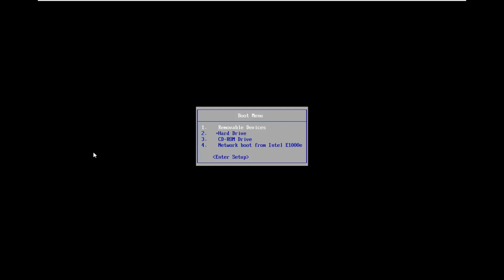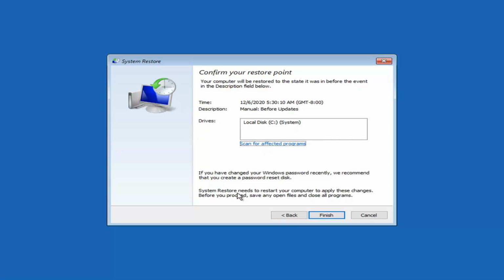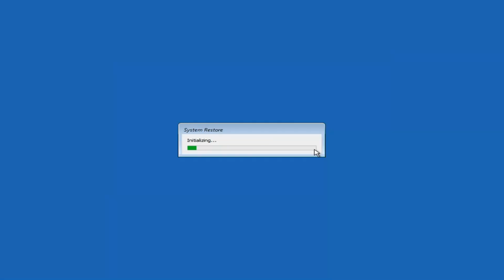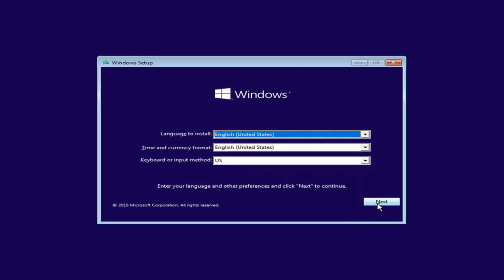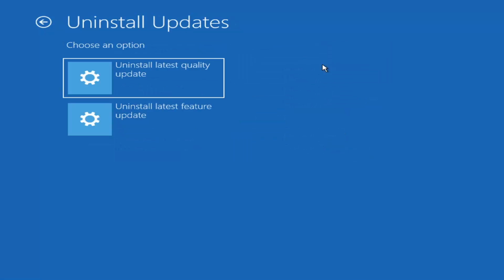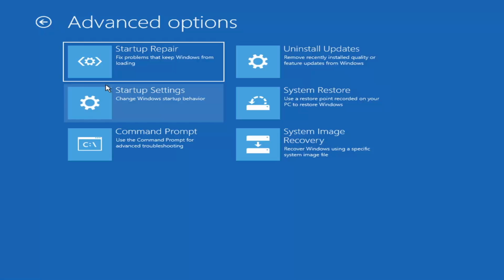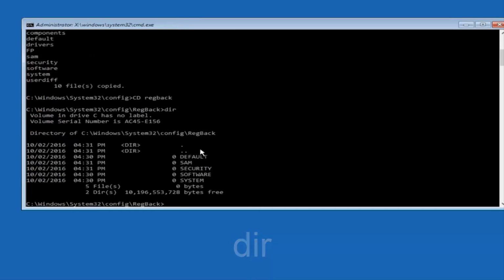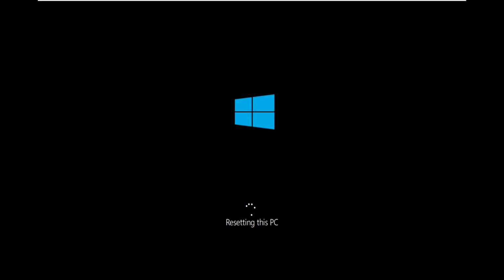Windows 10 Blue Screen ntoskrnl.exe [Solution]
Oh, the dreaded blue screen of death (BSOD) and the many errors that make it happen! One of the most dreaded of those errors is the ntoskrnl.exe and if you would like to fix it, you have come to the right tutorial.

Windows 10 is filled with Blue Screen of Death (BSOD) reports and now it’s time to provide a fix for the one caused by the ntoskrnl.exe program.

Apparently, this is an IRQL_NOT_LESS_OR_EQUAL bug check problem which indicates that Microsoft Windows or a kernel-mode driver accessed paged memory at DISPATCH_LEVEL or above.